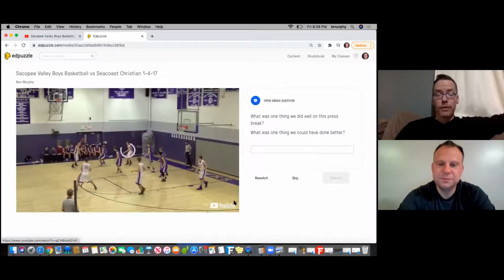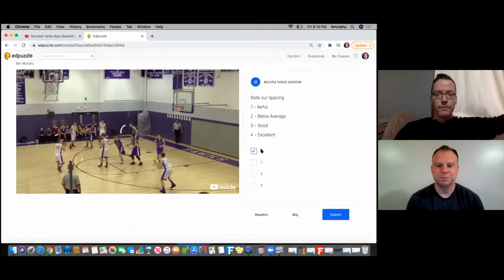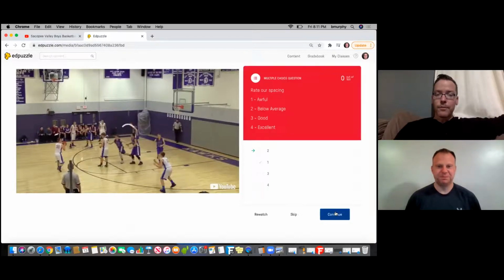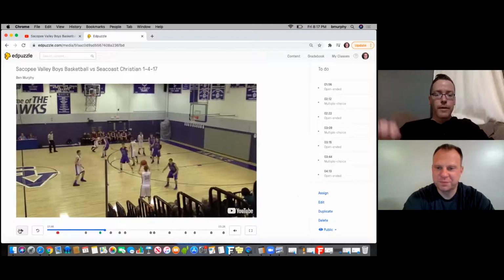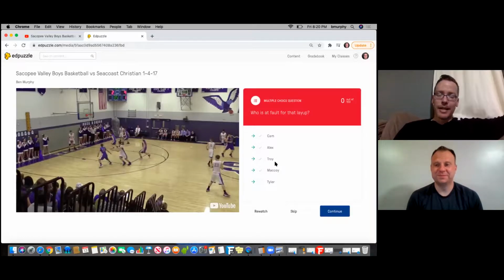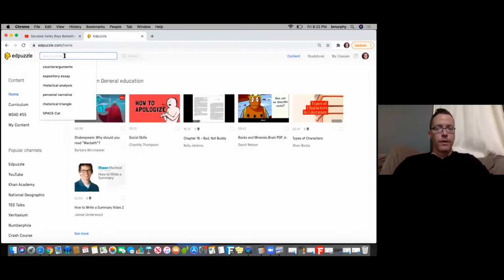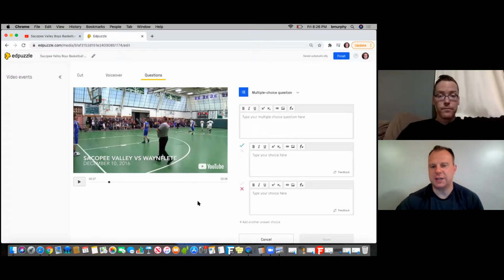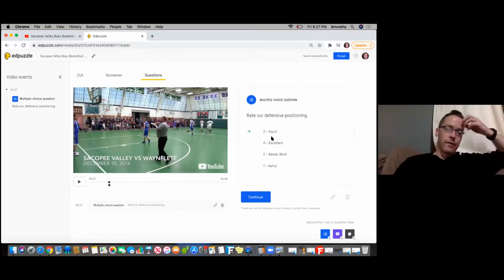GBetBBLive: MUST WATCH to IMPROVE film sessions with your team!!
In this episode of GBetBBLive, Coach Murphy takes us through an innovative way to engage players in film sessions, while also teaching them what to look for and how to analyze each possession!